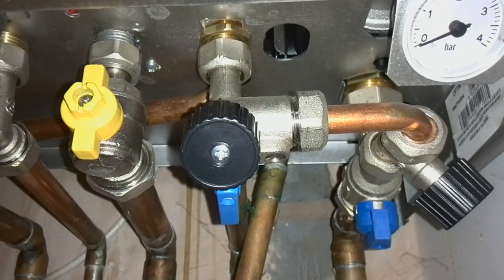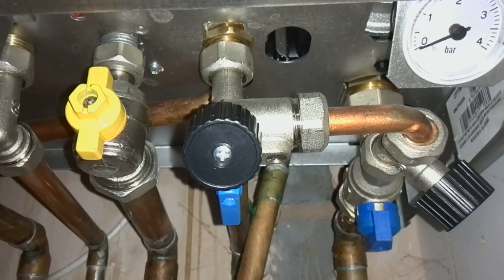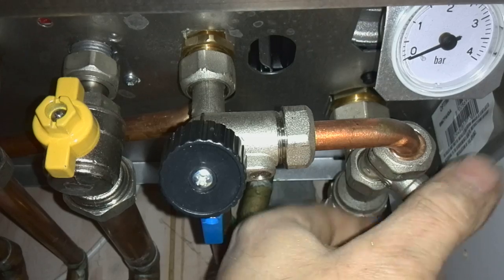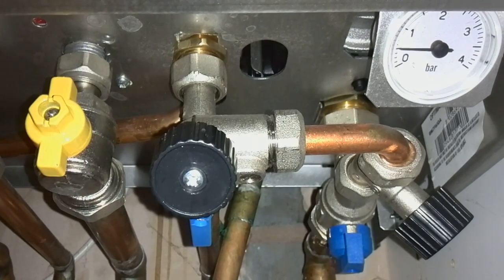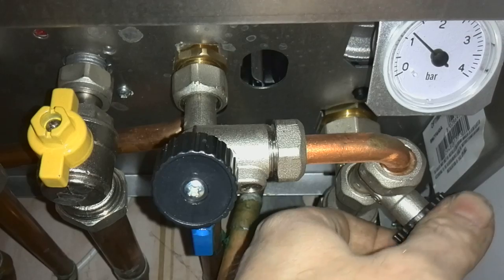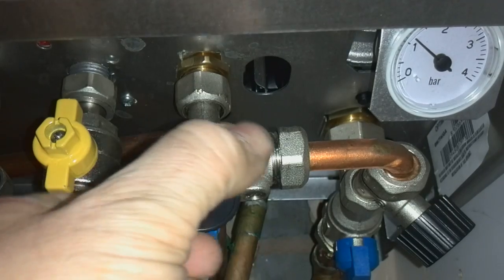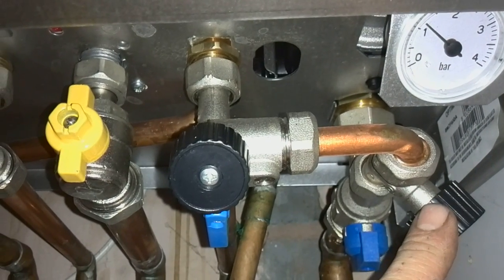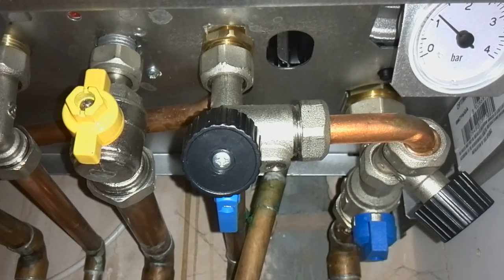how to repressurise a Ferroli boiler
How to repressurise your Ferroli boiler with the black wheel head type valves .
pressure needs to be  1.0bar to 1.5bar . Do this slowly to prevent any mistakes ,instead of spending time off work waiting for an engineer to come